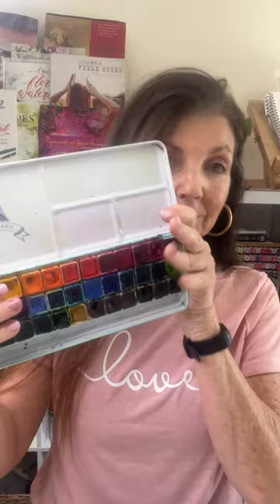Watercolor palette tip, when I travel🎨🖌️ What's in my art bag?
A few things I put in my bag I cant do without :-)
Artisto pads
Artisto pads
Artisto 9x12

Debbie10
Amazon cold Pressed block

Erasers-
Kneaded eraser
Mitsubishi Tear erasers
Pencils

White Gouache Titanium
Mission Tiranium White Gouache

Ohuhu Fineliners

Clips
Heart clips Rose gold

Water collapsible dish

Extras - Reuseable towels

Option Water brush